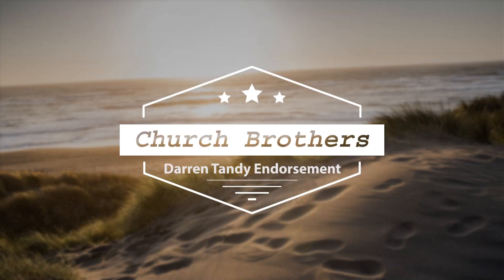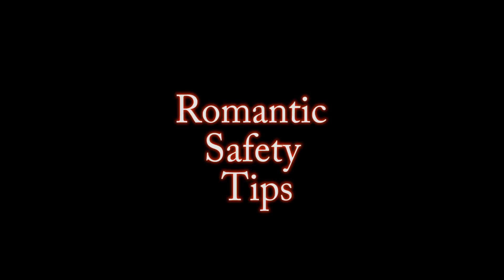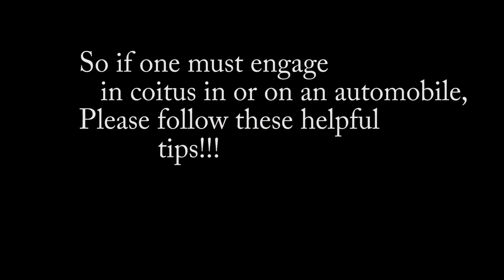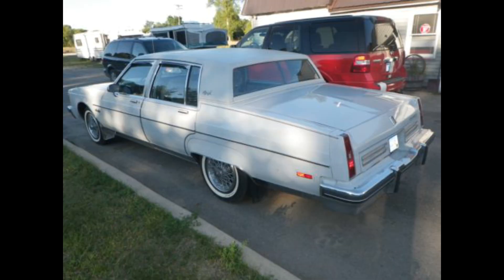Classic Radio Spots! RadioGeek archives. Church Brother's Collision WFMS, Indianapolis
This spot probably should not have aired.   But it did.   Darren Tandy, host of Country Lovin', weeknights on WFMS, had an endorsement deal with Church Brother's Collision.   They produced the spots and sent them to our production department, who then in turn put them on the air.
Well, WFMS had a family friendly rule.   Nothing dealing with anything untoward should air.   Well this did.  One weekend.
As Production Director, I was asked firmly HOW on Monday morning.
I had no answer.   But I kept my job.